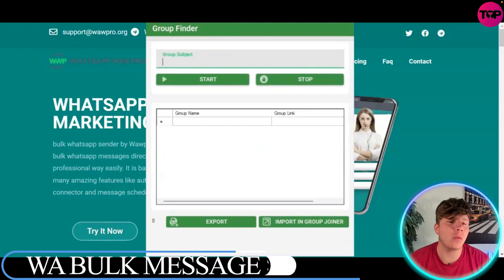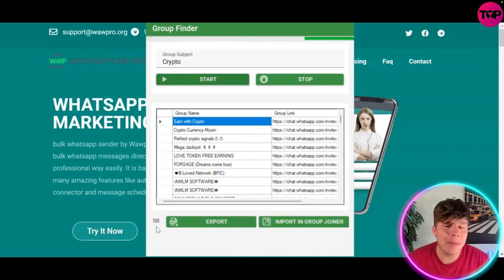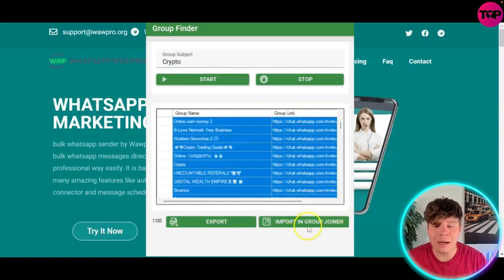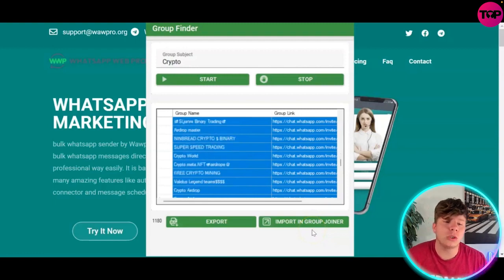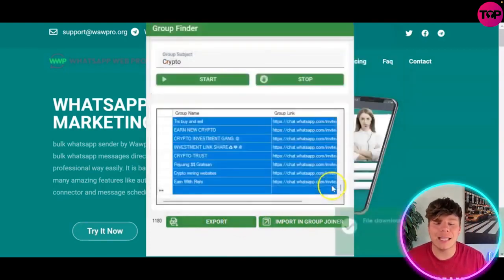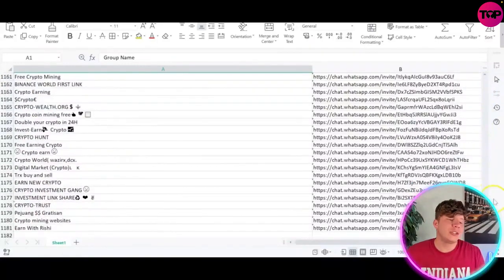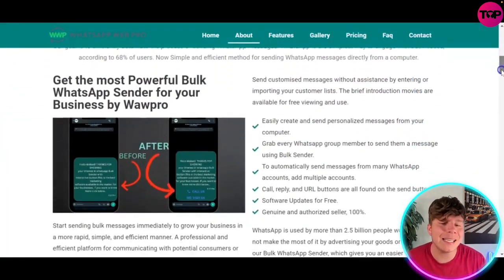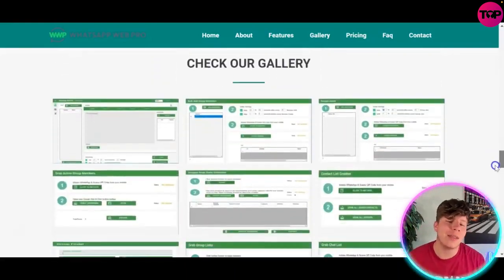Whatsapp Bulk Message Sender 🔥 Which is The Best Bulk WhatsApp Sender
Whatsapp Bulk Message Sender | Whatsapp Sender | Free Bulk Whatsapp Sender Software

WhatsApp has become an increasingly popular platform for marketing, as it allows businesses to engage with their customers in a direct and personal way. However, the challenge with WhatsApp marketing is that it can be time-consuming and challenging to send messages to a large number of customers manually. That's where tools like 'wapower' come into play.

Wapower is a software solution designed for WhatsApp marketing. It is an easy-to-use tool that allows businesses to send bulk messages to their customers, prospects, and leads. With 'wapower,' businesses can create, schedule, and send customized messages to their target audience. The software also provides advanced features such as automated responses, chatbots, and analytics to help businesses optimize their WhatsApp marketing campaigns.

One of the significant advantages of using 'wapower' is its ability to send messages to a large number of people simultaneously. This feature is especially useful for businesses that need to send out regular updates or promotions to a large customer base. Additionally, 'wapower' allows users to segment their contacts into different groups based on demographics or other criteria, making it easier to target specific audiences with relevant messaging.

Another key feature of 'wapower' is its automation capabilities. The software can be programmed to send automated messages in response to specific triggers or events, such as when a customer signs up for a newsletter or makes a purchase. This feature can save businesses a lot of time and effort while providing customers with a personalized experience.

In addition to its messaging and automation capabilities, 'wapower' also provides businesses with advanced analytics. The software can track metrics such as open rates, click-through rates, and conversions, which can help businesses optimize their campaigns and improve their ROI.

However, it is important to note that WhatsApp has strict policies against spamming and the use of automated messaging. Businesses should also obtain explicit consent from recipients before sending them marketing messages and provide an opt-out option.

In conclusion, 'wapower' is a powerful tool for businesses that want to leverage WhatsApp for marketing purposes. Its messaging, automation, and analytics capabilities can help businesses engage with their customers in a direct and personalized way. However, it is crucial to use such tools ethically and in compliance with WhatsApp's policies to avoid any negative impact on your business's reputation.

I hope you find value in our Whatsapp Bulk Message Sender Video!

⏰Timestamps⏰

00:00 Whatsapp Bulk Message Sender Project introduction
00:07 Whatsapp Bulk Message Sender Project
02:02 Whatsapp Bulk Message Sender Project Summary
02:07 Whatsapp Bulk Message Sender Project Outro